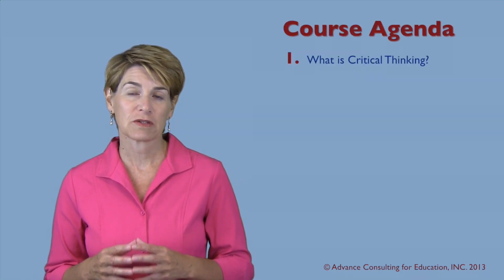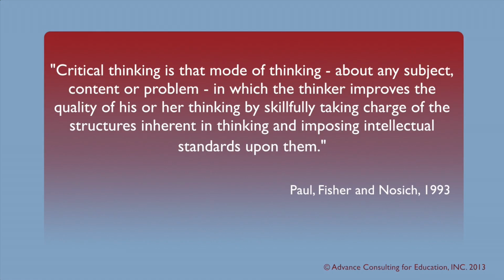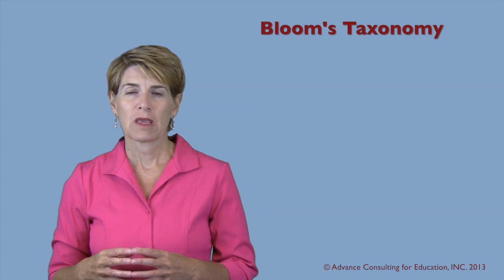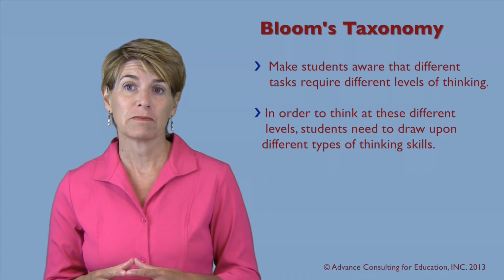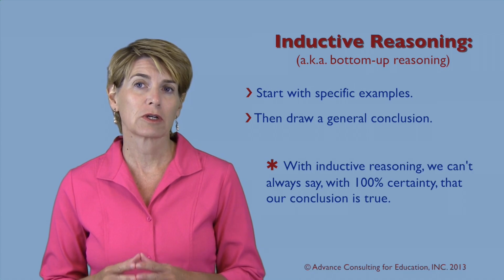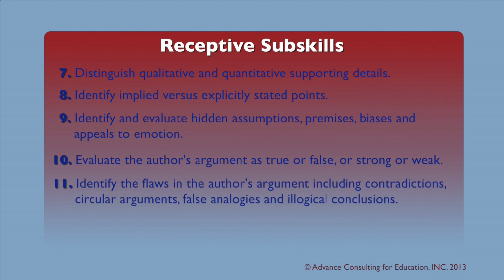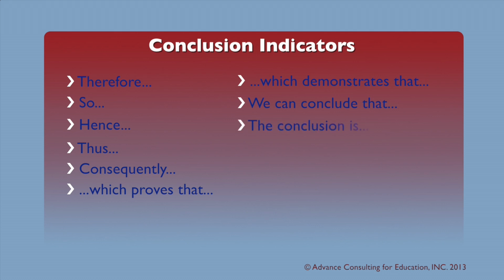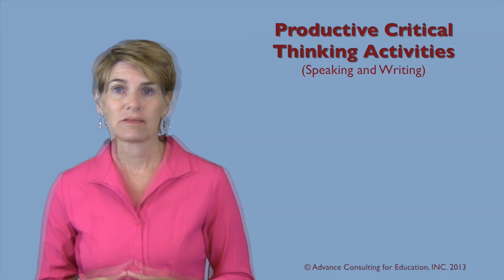Teaching Critical Thinking Skills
In this video, we introduce the set of skills, called critical thinking skills, that are used to process and evaluate what we read and what we hear.  We discuss the importance of these skills for our English language students.  We introduce a variety of activities to use to teach critical thinking to our students.

The presenter in the video is Dr. Dianne Tyers, an experienced English language teacher trainer based in Canada.